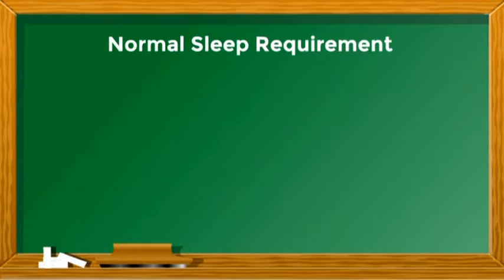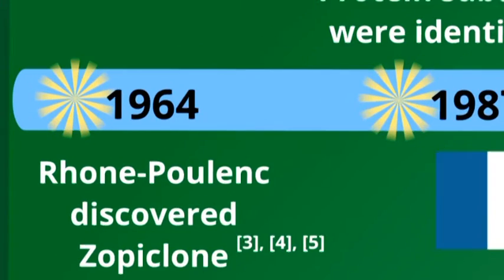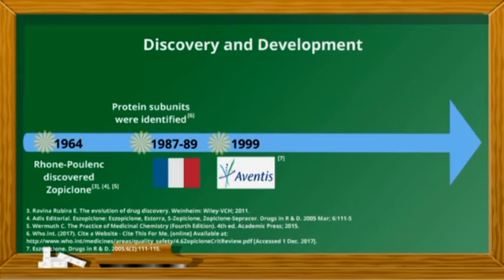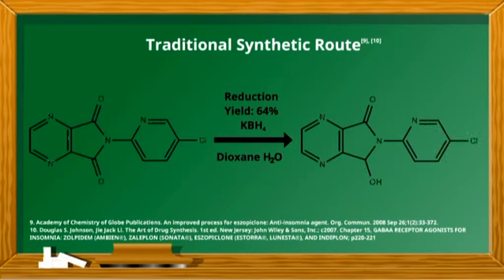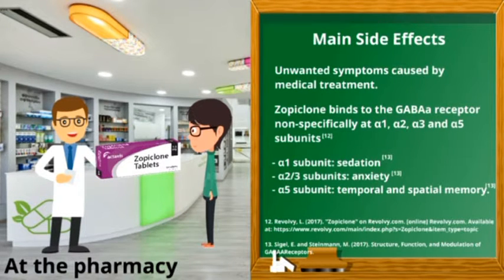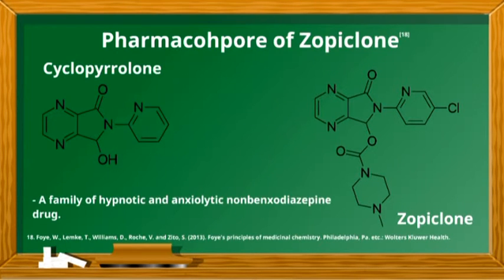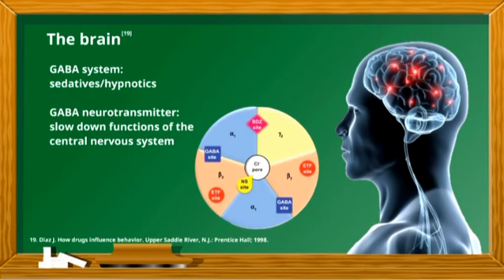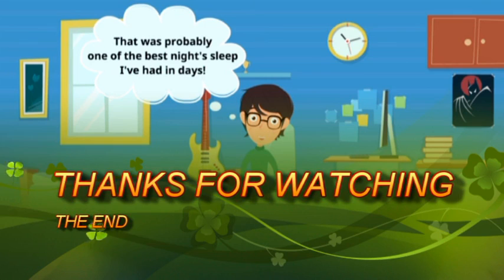Zopiclone summative (GROUP 10)